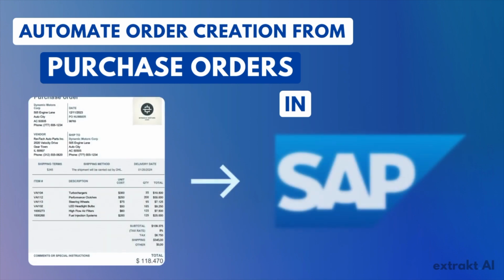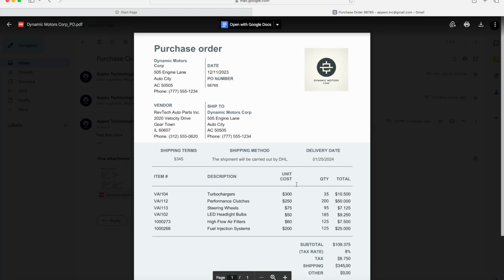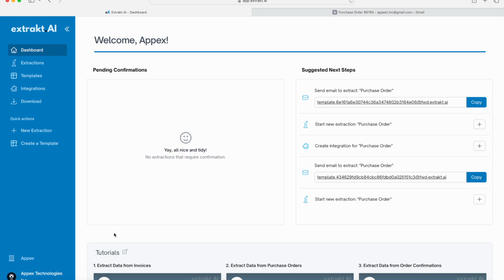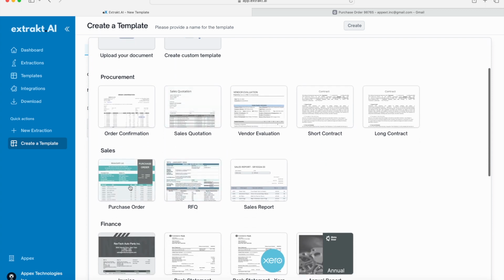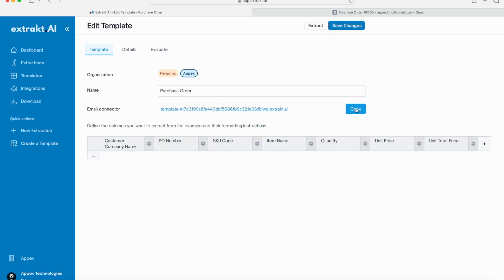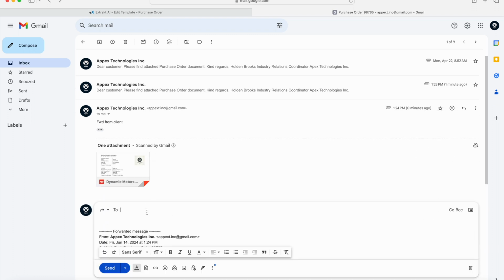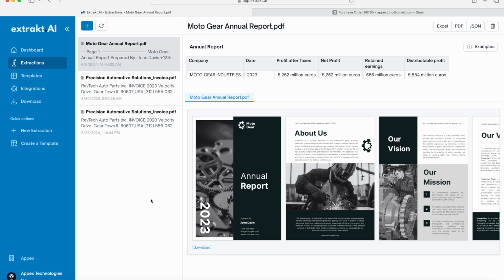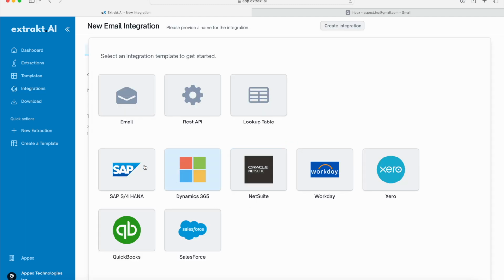Tutorial: Automate order creation in SAP from POs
Say goodbye to manual data entry! Learn how to automate sales order creation in SAP from purchase orders received via email. This step-by-step guide shows how to save time, reduce errors, and streamline your workflows with Nordoon and SAP integration.

💡 Enhance your ERP processes with Nordoon’s AI-powered tools.

00:00 - Introduction
00:11 - Creating a Template
00:30 - Forwarding Emails
00:51 - Integrate with SAP
00:56 - Get started now!